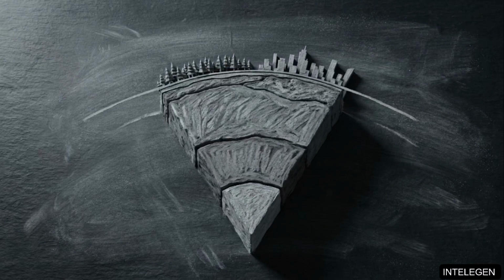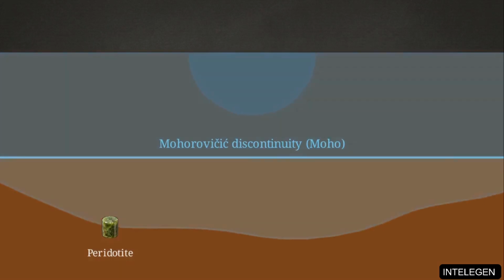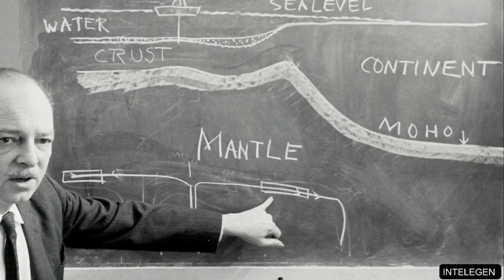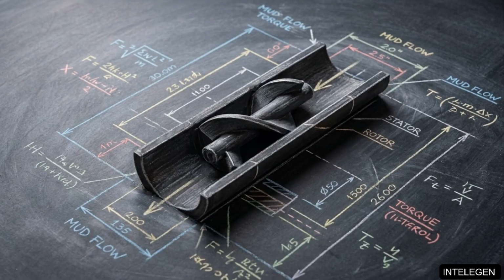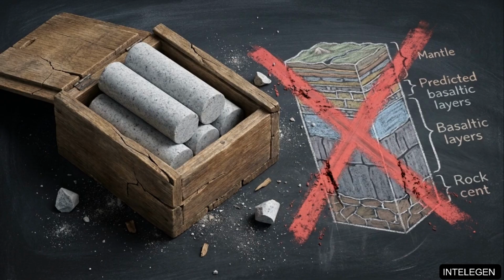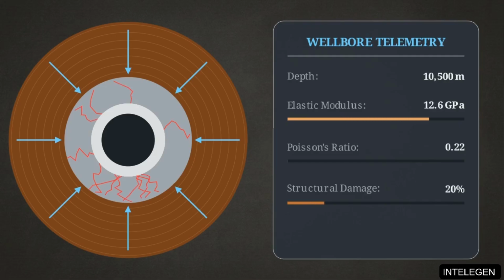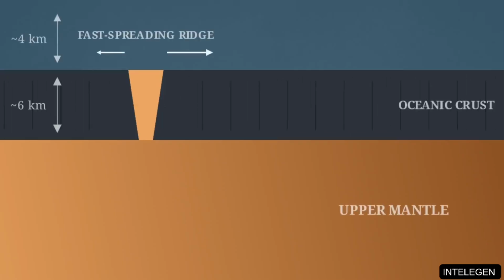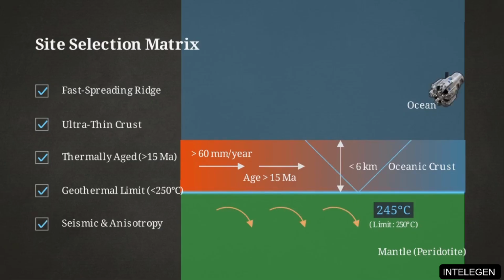The Race to the Earth's Core: Ultra-Deep Scientific Drilling 🌍🕳️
Journey into the extreme, high-pressure world of ultra-deep scientific drilling. This video uncovers the history and future of humanity's quest to pierce the Earth's crust and reach the Mohorovičić discontinuity (the Moho). From the Cold War-era Project Mohole that pioneered dynamic positioning, to the incredible discoveries of boiling mud and deep-earth fossils inside the 12-kilometer-deep Soviet Kola Superdeep Borehole, the engineering challenges are immense. Fast forward to the 21st century to see how China's Shendi Take-1 is using AI and advanced metallurgy to drill nearly 11 kilometers deep, and learn about the ambitious oceanic MoHole to Mantle (M2M) initiative aiming to finally extract pristine mantle rock.

ProjectMantle KolaSuperdeepBorehole DeepDrilling EarthsMantle Geophysics ProjectMohole ShendiTake1 Geology PlateTectonics EarthScience EngineeringMarvels OceanDrilling Seismology ExtremeEngineering InnerEarthJourney into the extreme, high-pressure world of ultra-deep scientific drilling. This video uncovers the history and future of humanity's quest to pierce the Earth's crust and reach the Mohorovičić discontinuity (the Moho). From the Cold War-era Project Mohole that pioneered dynamic positioning, to the incredible discoveries of boiling mud and deep-earth fossils inside the 12-kilometer-deep Soviet Kola Superdeep Borehole, the engineering challenges are immense. Fast forward to the 21st century to see how China's Shendi Take-1 is using AI and advanced metallurgy to drill nearly 11 kilometers deep, and learn about the ambitious oceanic MoHole to Mantle (M2M) initiative aiming to finally extract pristine mantle rock.